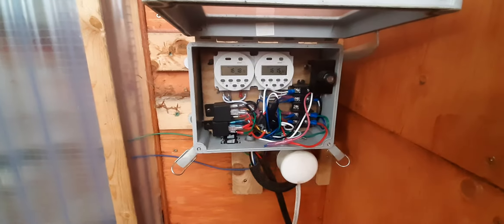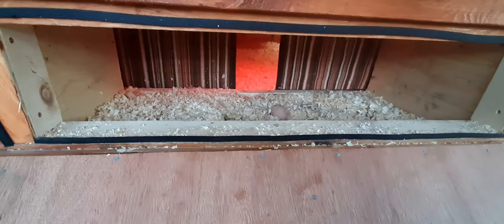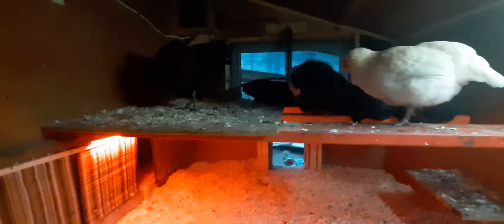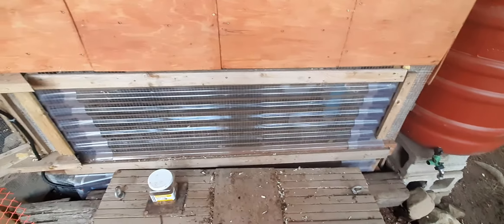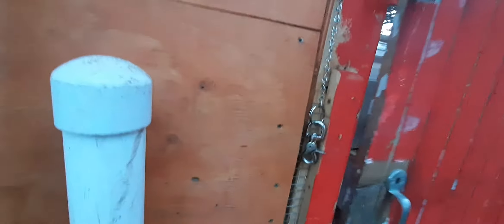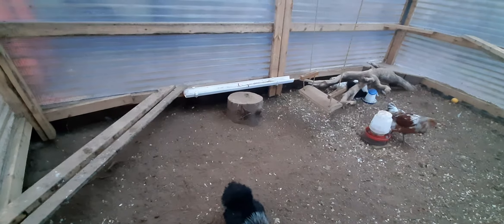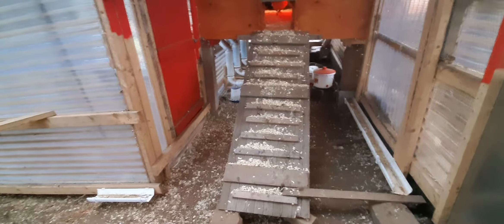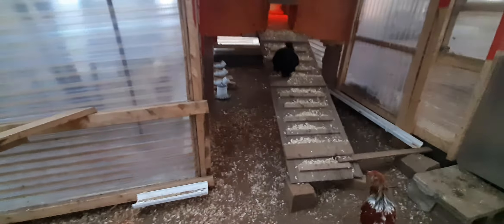Chicken Coop Build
The Chicken Coop Tour. First time chicken owners so this was what we came up with for our chocks.